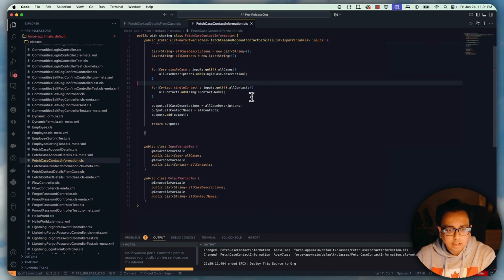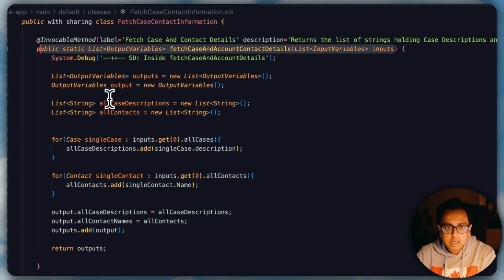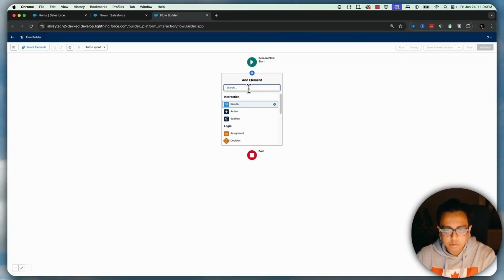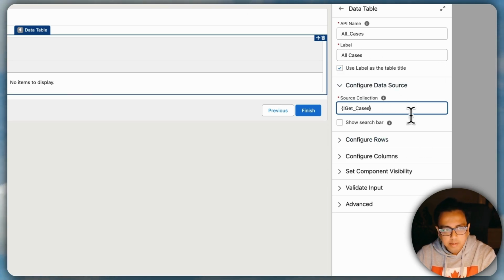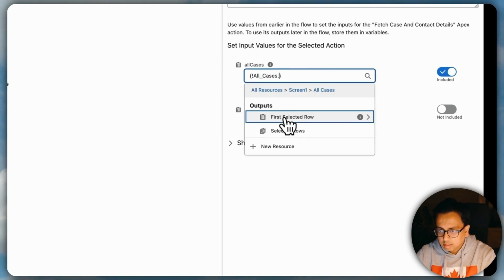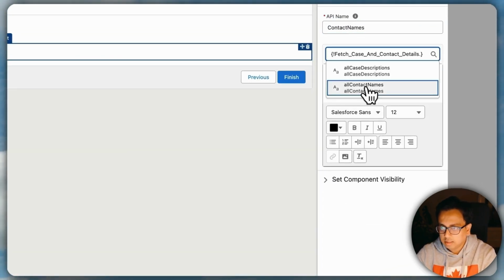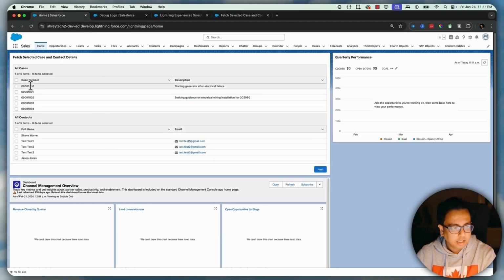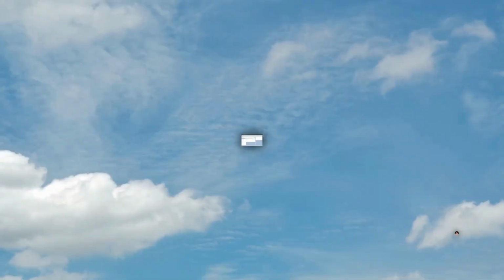Call Apex Invocable Method From Salesforce Flow - Part 2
Learn how to call Apex methods from Salesforce Flow in this two-part series! This second video covers a more complex use case: passing multiple input types to Apex and receiving multiple output types back into your Flow.

0:01 - Introduction
0:22 - Use Case
0:42 - Implementation Approach
1:24 - Explain the Apex Method
4:20 - Start Building the Flow
12:26 - Final Thoughts